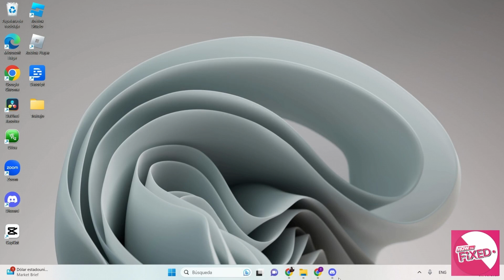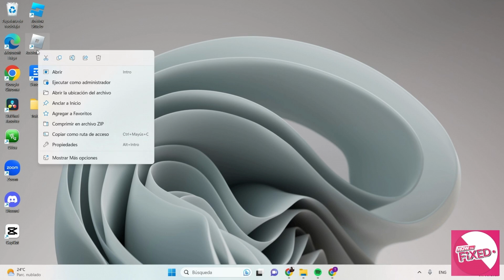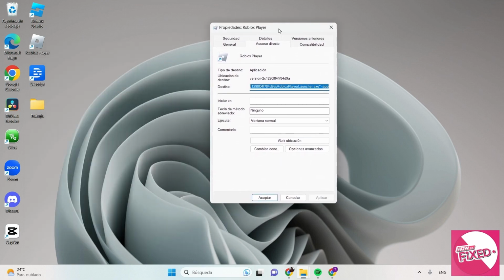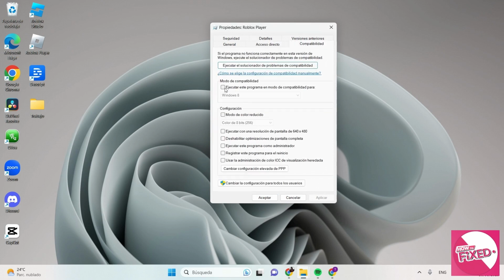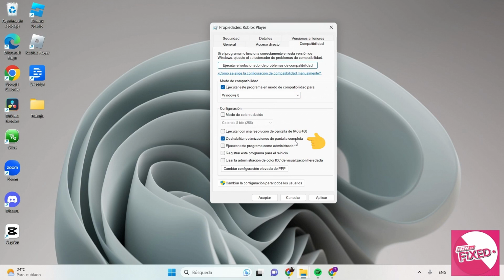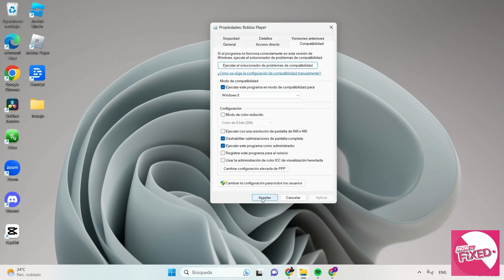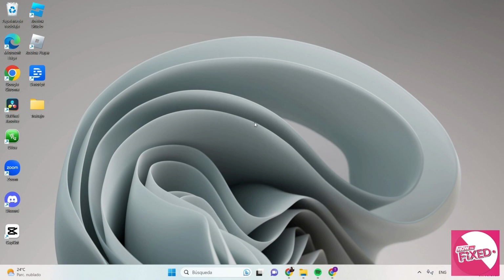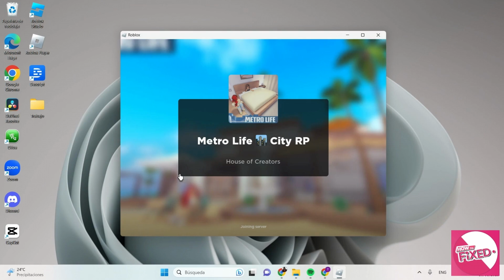How To Fix Roblox White Screen When Joining Game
como arreglar